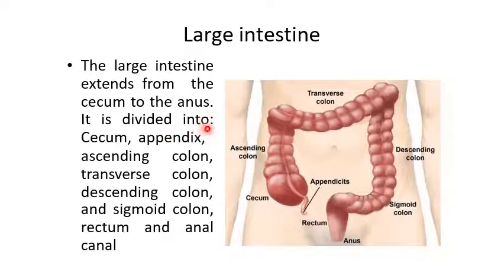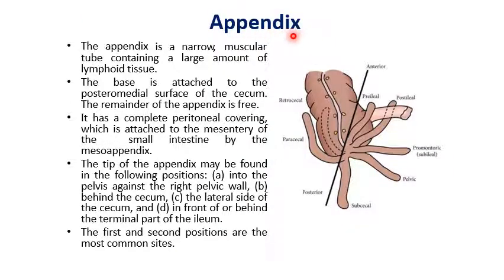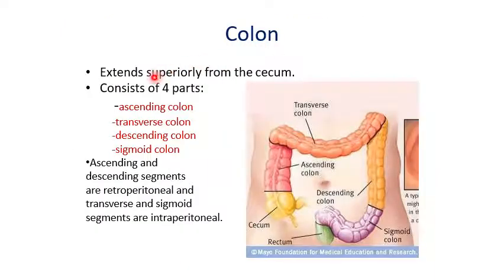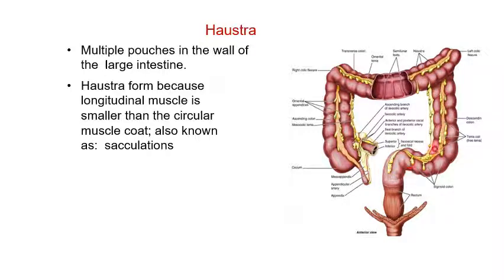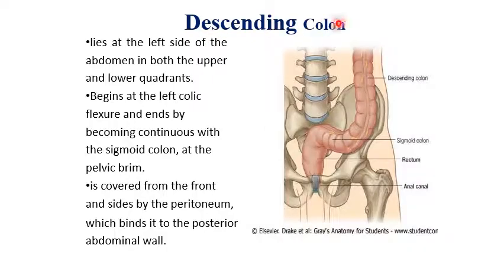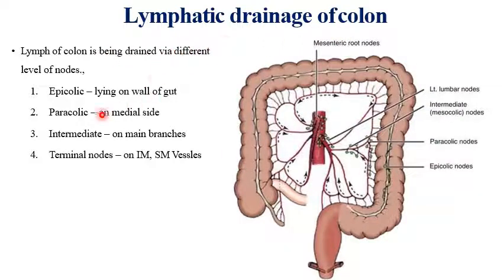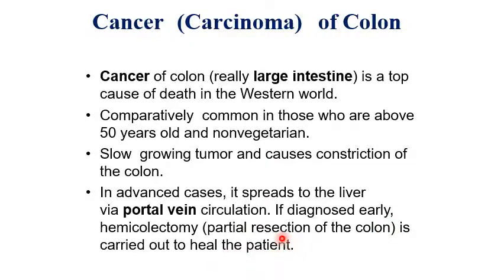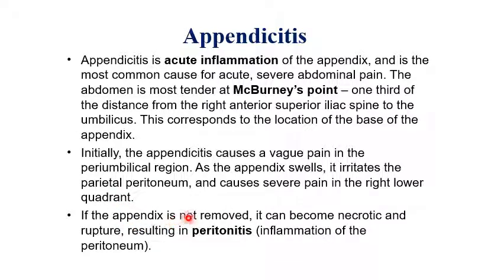Gross anatomy of large intestine | gsvm medical college | online class